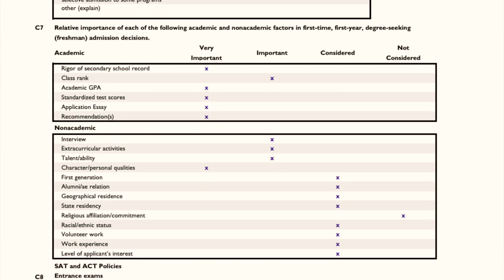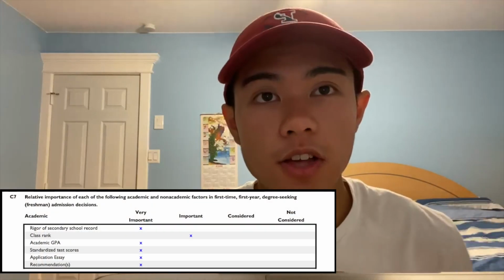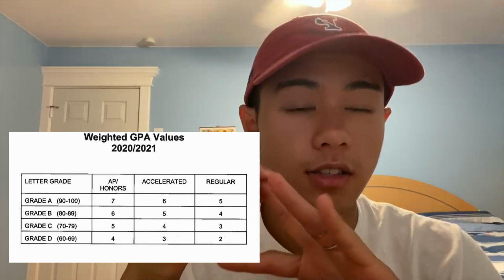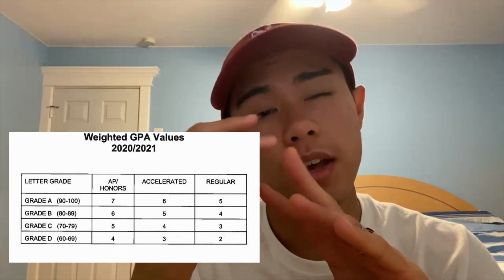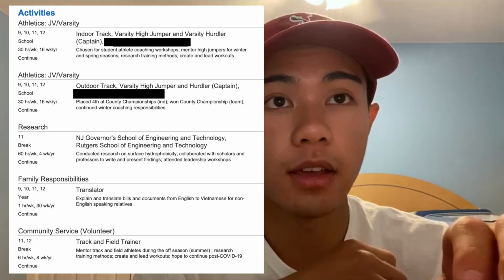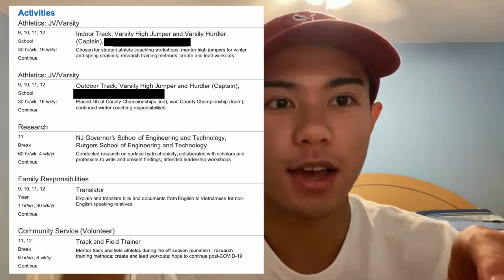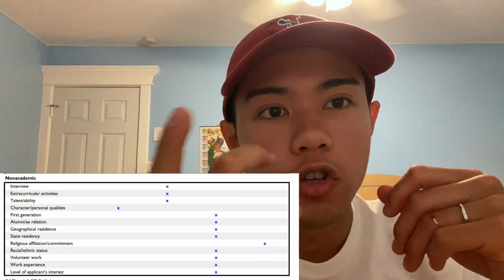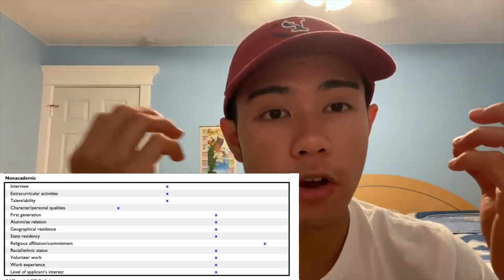How I got into Penn (Breakdown of my Penn Admission)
I hope that you found this video helpful.